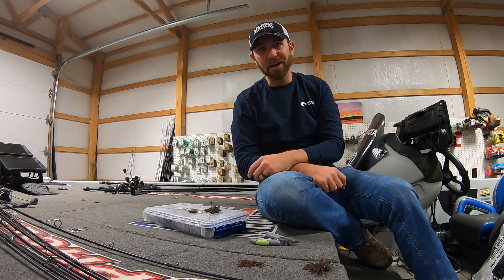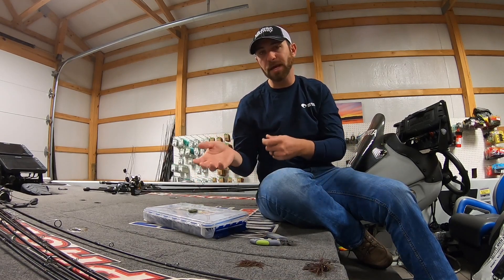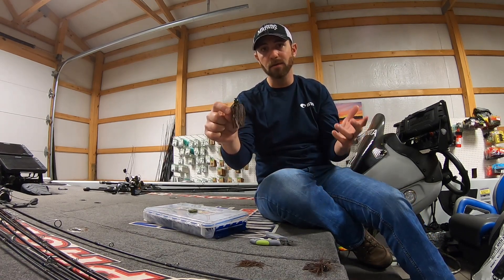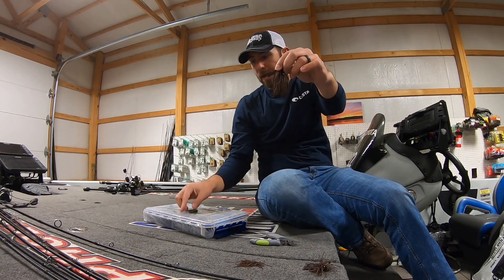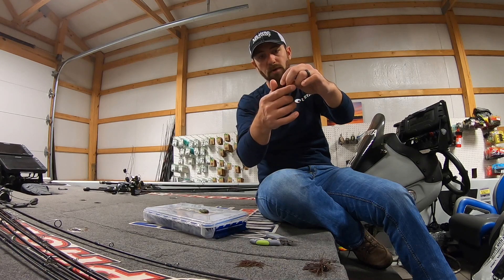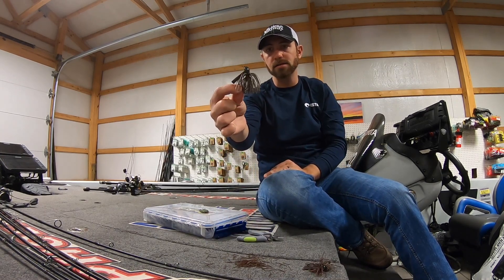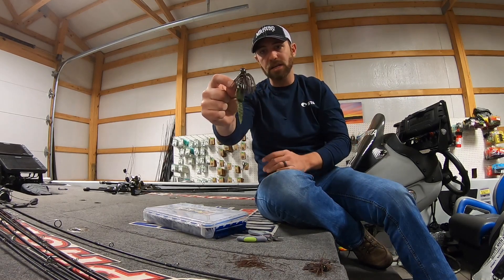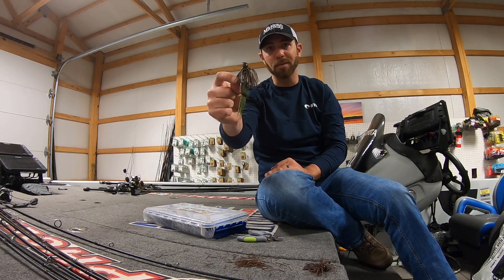How to Trim a Jig | Pro Angler Brandon Lester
Pro Angler Brandon Lester @BrandonLesterFishing shares his technique for trimming your jigs so you get the best unimpeded action from the trailer.

For more exclusive content from Brandon, check out his brand ambassador page at MidwayUSA